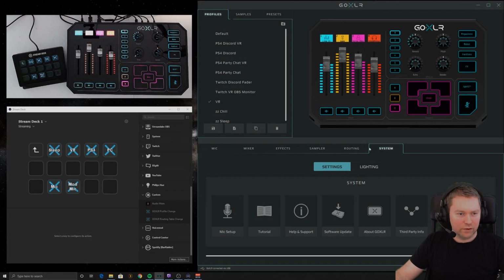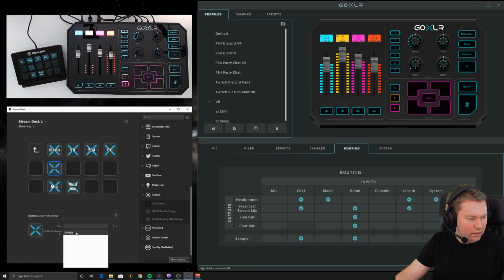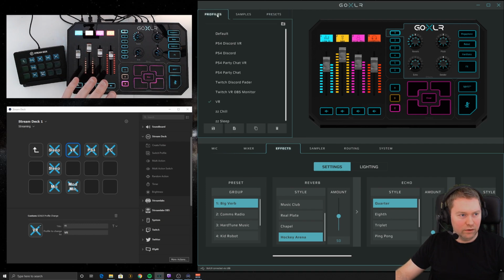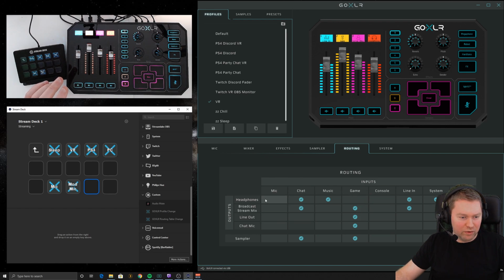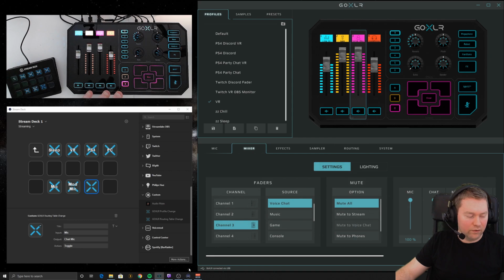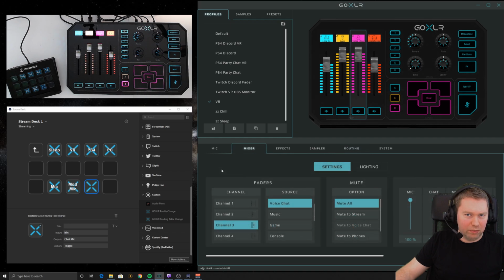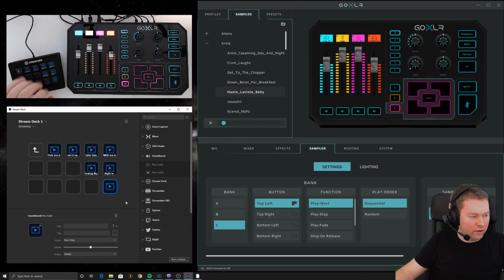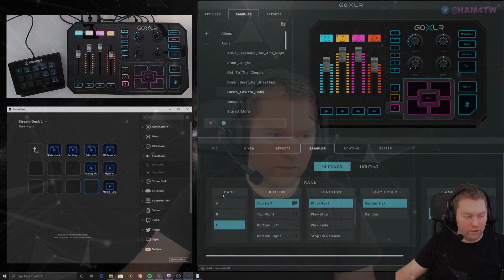GoXLR Stream Deck Integration (software update April 2020)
In this video I walk through the GoXLR Stream Deck integration update. I show you how to change profiles and routing table changes using the Elgato Stream Deck. (click show more 👇)

Update: for a two PC setup with the Stream Deck and GoXLR on different computers, you will need to install the GoXLR plugin into Stream Deck manually. The Stream Deck GoXLR plugin (com.tchelicon.goxlr) should be located in  C:\Program Files (x86)\TC-Helicon\GOXLR on your GoXLR PC. Copy this to your Stream Deck PC and double click it to install the plugin.